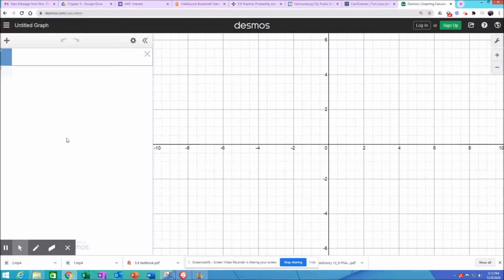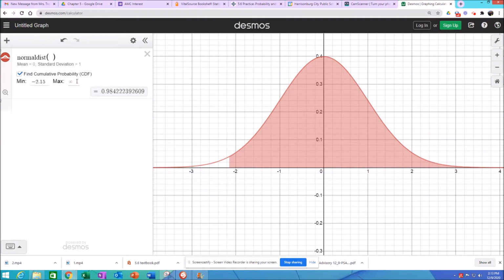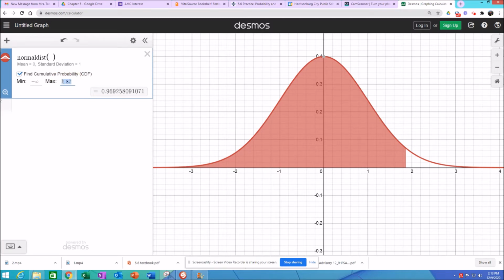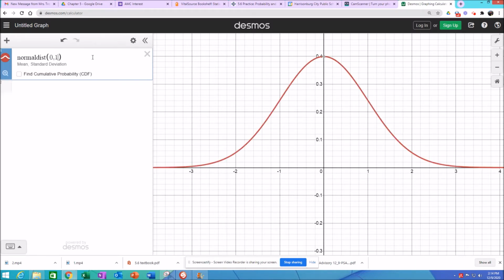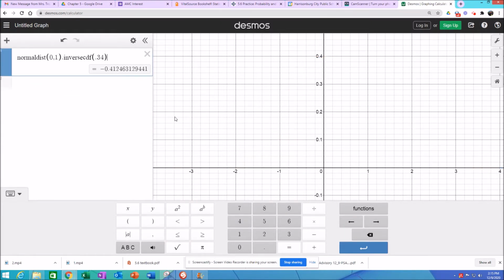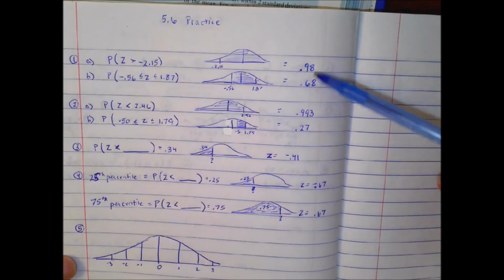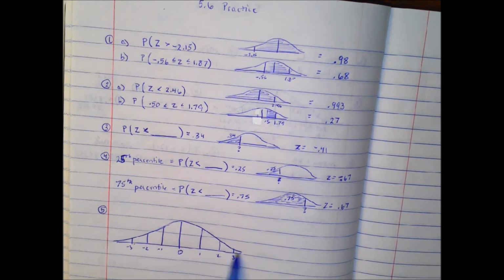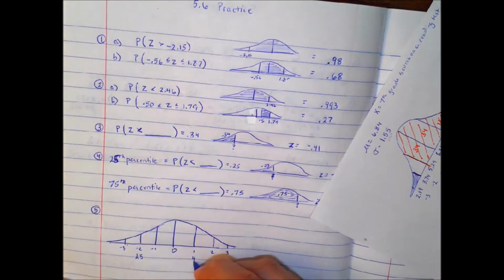Stats 5.6 answers